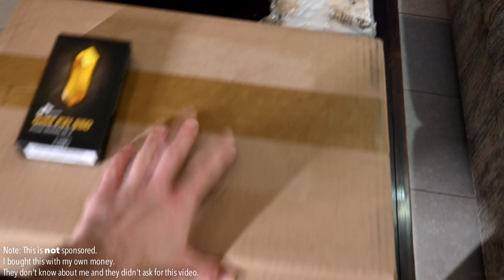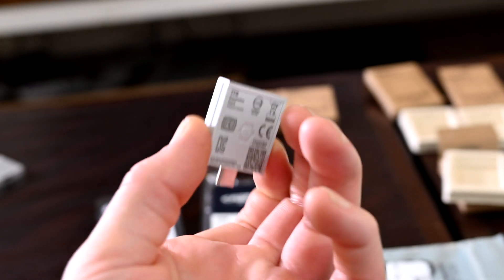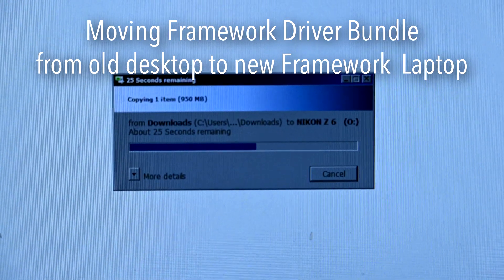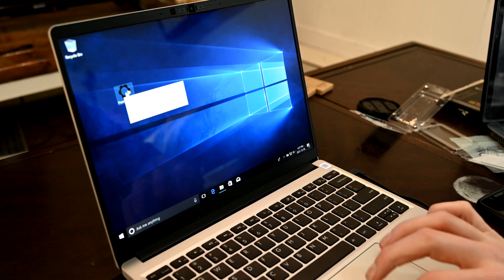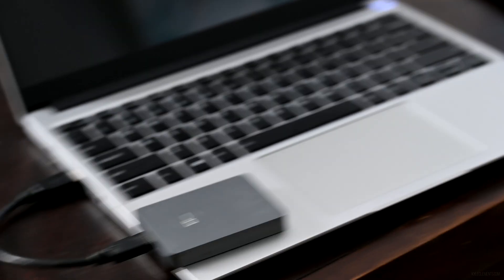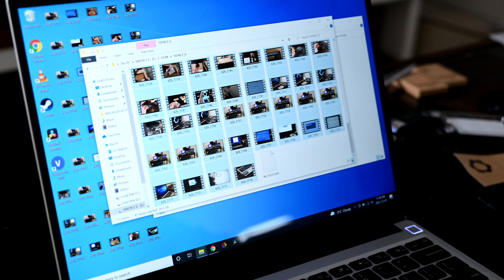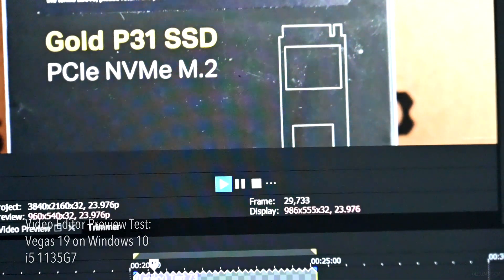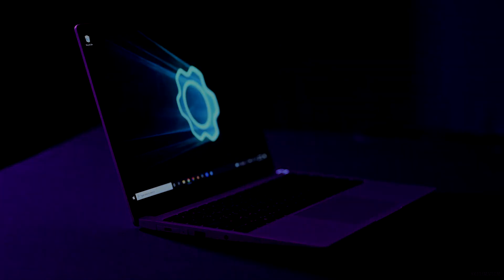Kyle Buys, Builds, and Tests a Framework Laptop.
I had been looking for a small 13"ish laptop for the last few years, and I finally found something that works for me - the Framework Laptop DIY Edition.
I went with the lowest spec processor, the i5, 1135G7.
Assembly is quicker and easier than building a desktop PC.
For day-to-day stuff, the framework performs better than my decade old desktop.
For performing a final render, the old desktop still runs about 1/5th faster - but uses 8X the electricity to do that work.

I was looking for something with great I/O for data wrangling, powerful enough to drop compressed video files in a timeline for a quick rough edit,  and record some notes before I forget.  I wanted something with a great monitor, and was powerful enough so I could edit higher res photos on the go.  And I wanted something easily repairable because I can be rough on my gear.

The company doesn't know about me.